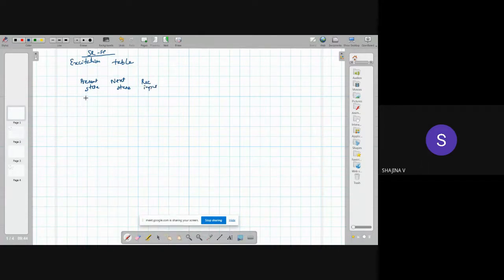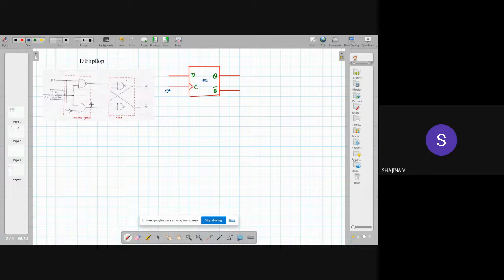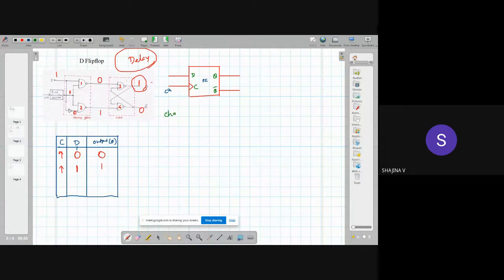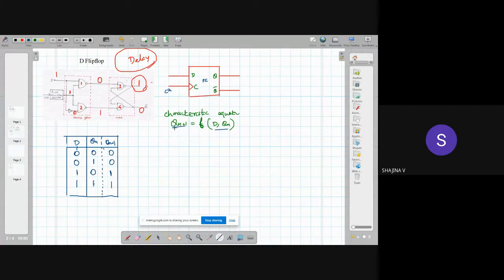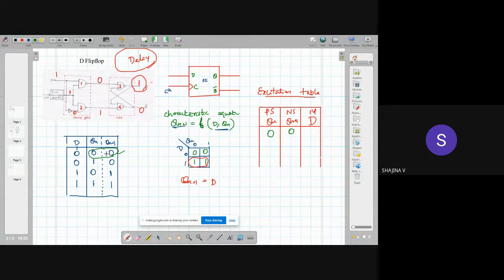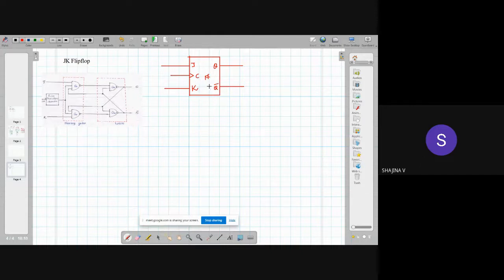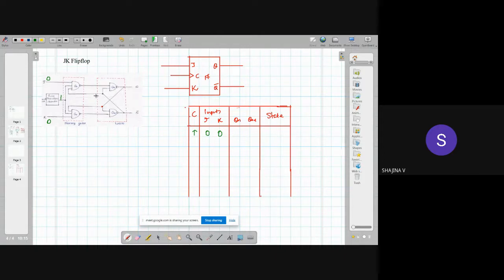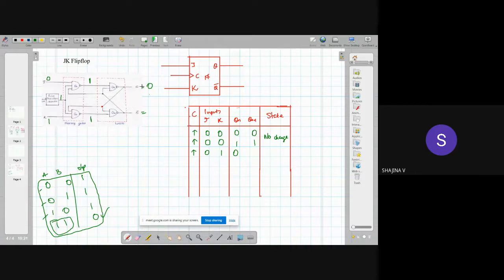STM EC2 ECT203 Mod4 19 01 221